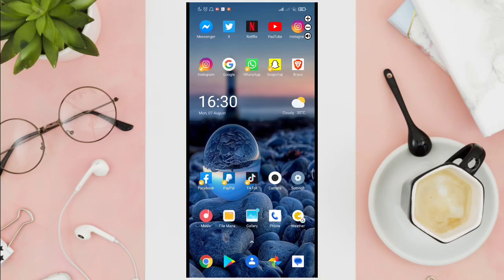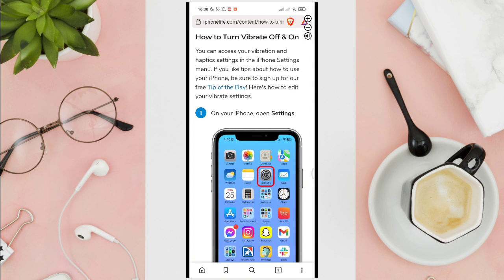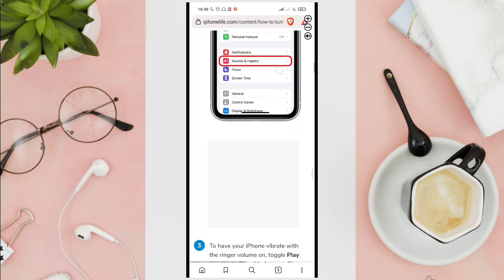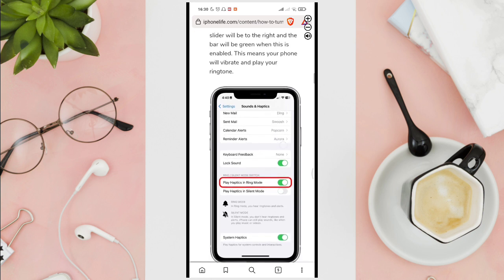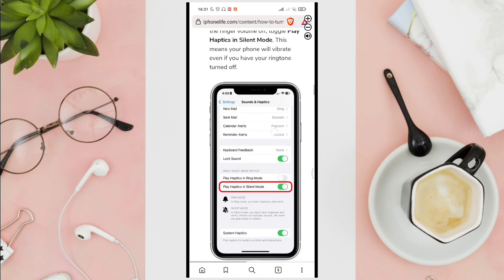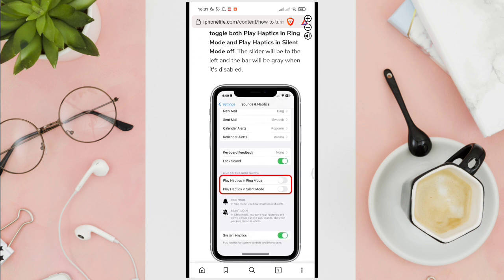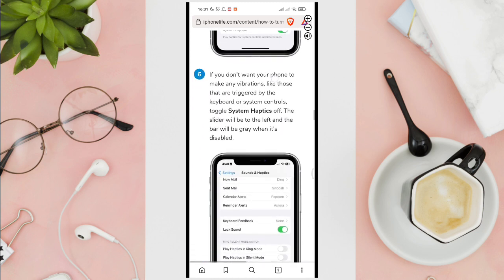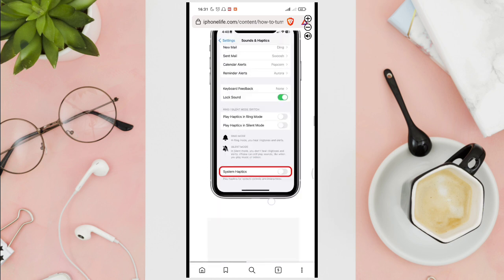How To Turn On Vibration On iPhone (Step By Step Guide)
Unleash the power of vibrations on your iPhone! Our guide teaches you how to activate, customize, and even turn off vibrations. Learn to adjust vibration intensity and patterns for calls, messages, and more.

In this video, we provide clear instructions to help you navigate iPhone settings and optimize your vibration preferences.